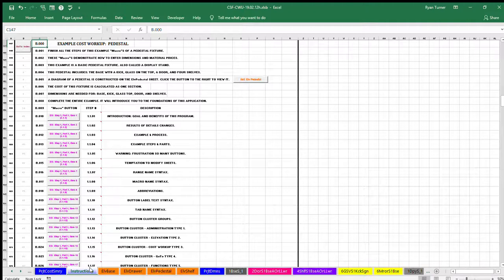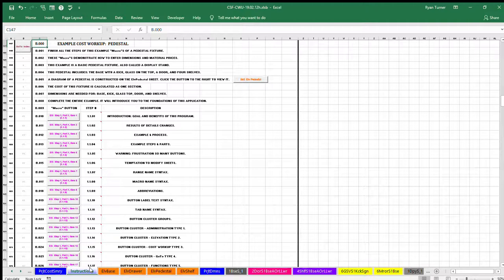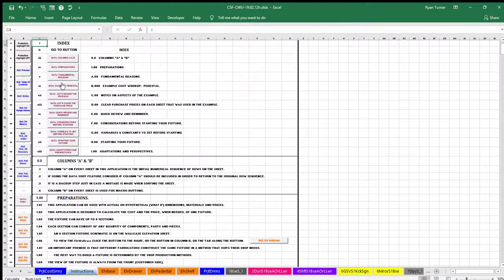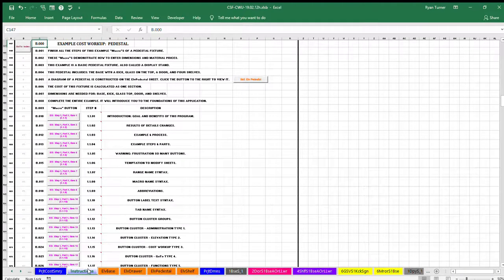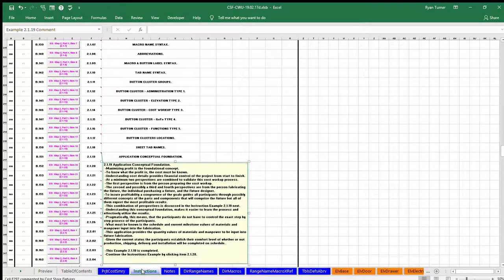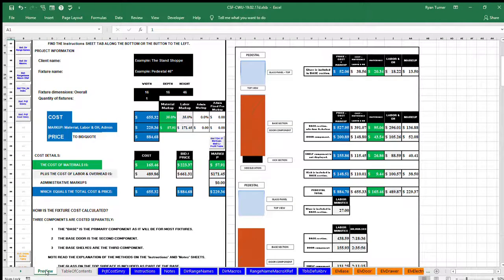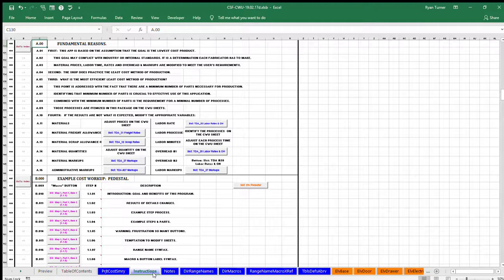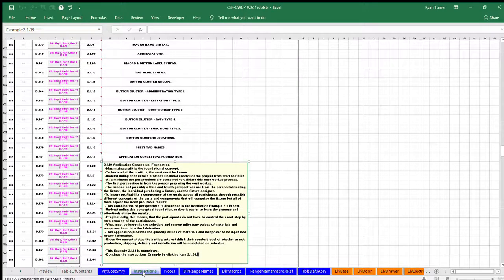CSF Instructions Example: 2.1.19 Application conceptual foundation.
Instructions Example 2.1.19 Application conceptual  foundation for estimating: For retail, merchandising for high quality at low or minimum cost store fixtures, cabinets and furniture. This package is an accurate, detailed, dynamic, and easy to use ESTIMATE and PRODUCTION control application in Excel spreadsheet or worksheet format. Use for single or multiple custom or quantity standard production projects. Provide production control information and reports.  Prepare bids, price lists, what-if analysis quickly and efficiently.